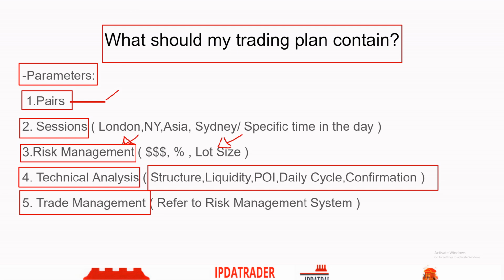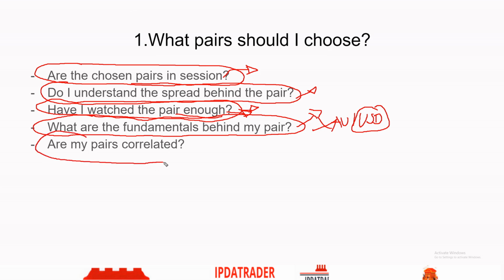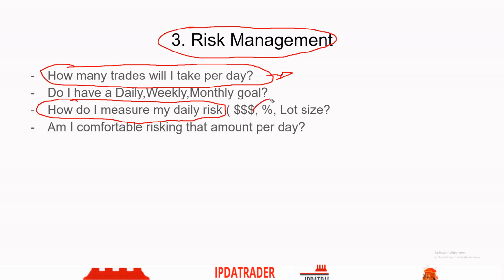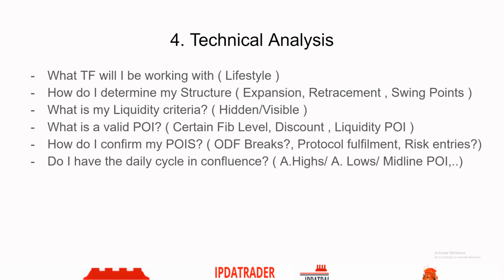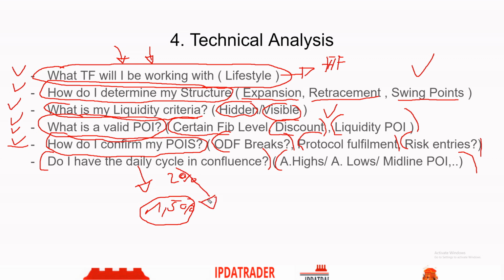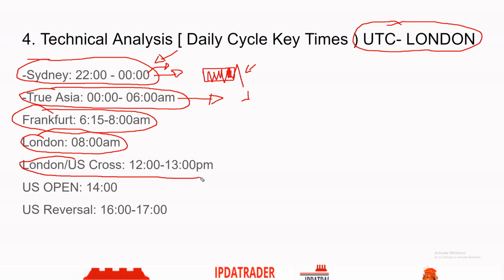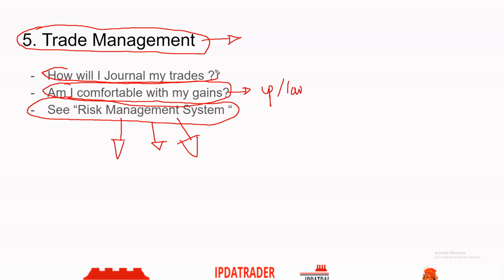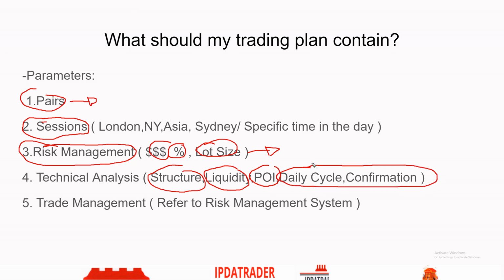SECTION 5.5 -Trading Plan#2 - What parameters to consider? - IPDATRADER Private Mentorship 2021/2022